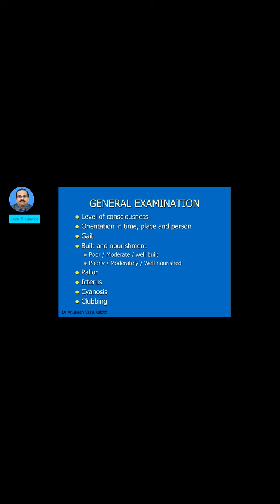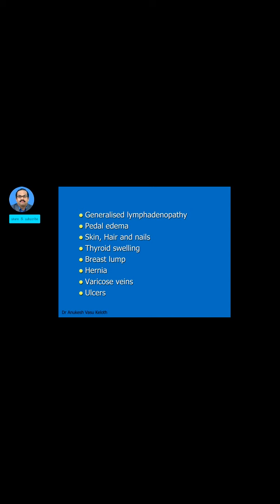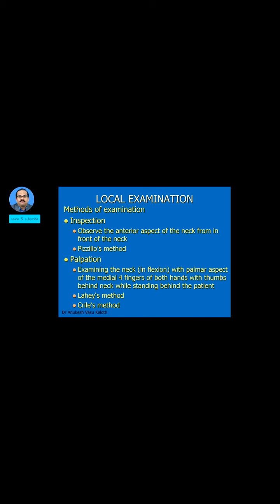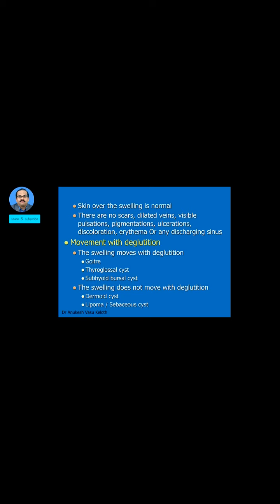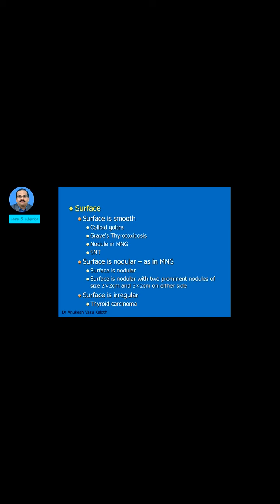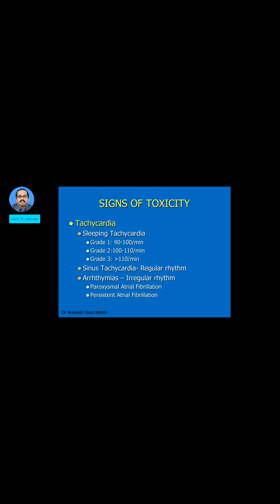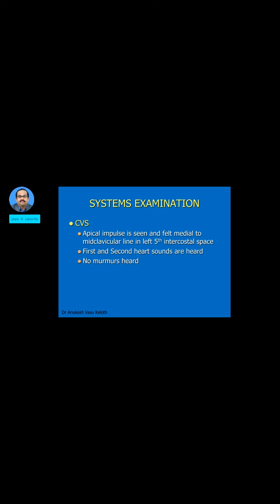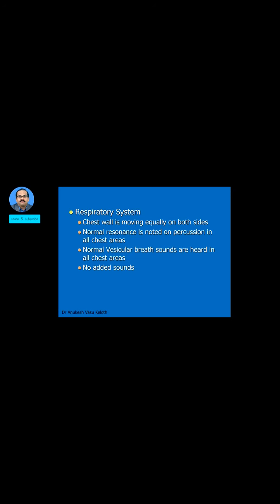Case Presentation Format - Thyroid Gland Part Two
My point of view on presentation of case details of patient with thyroid disease. This is part two of 3 session video